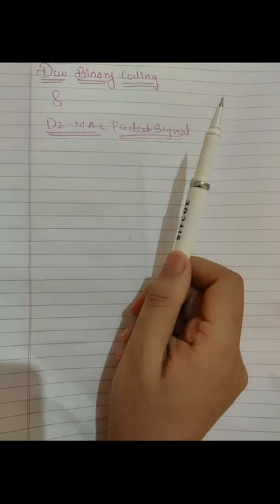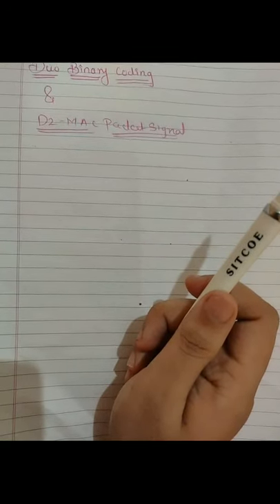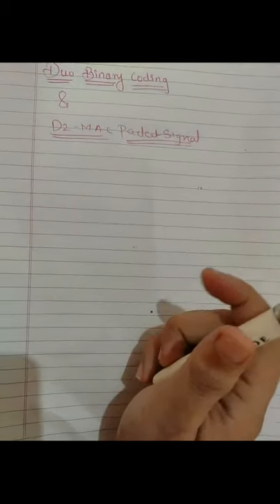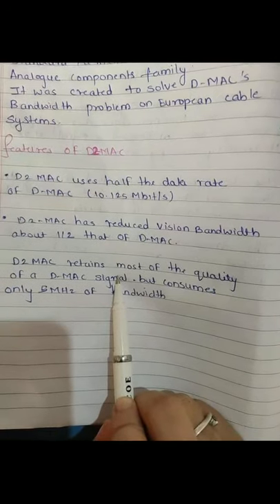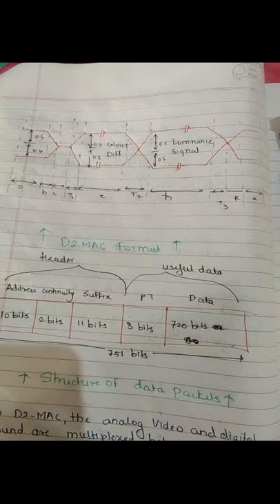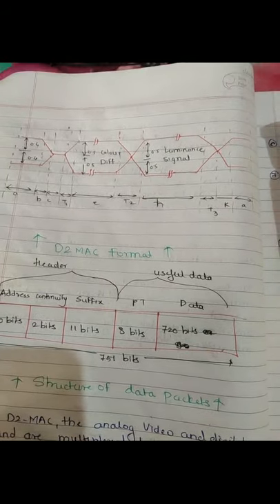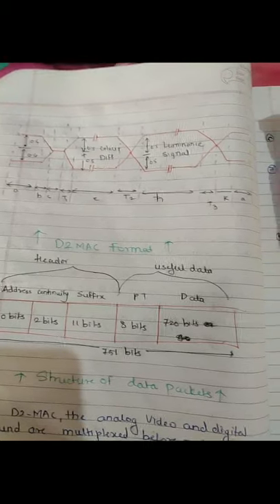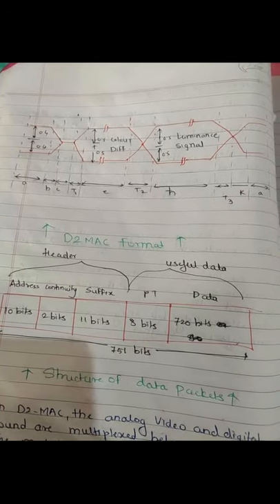Duo Binary coding and D2-MAC packet signal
Format of D2-MAC signal with structure of data packets, Features of D2-MAC, Duo binary coding